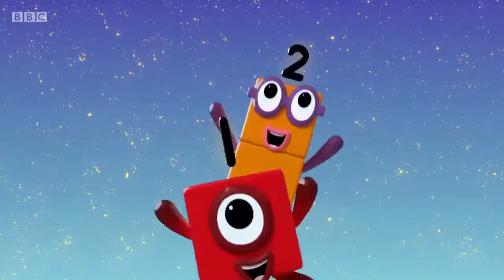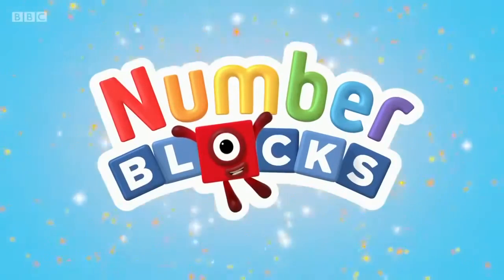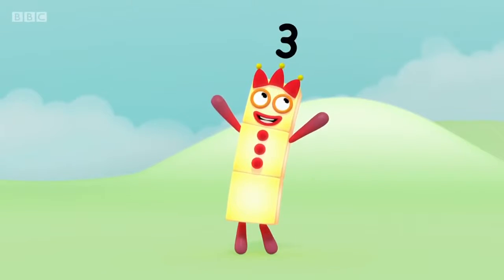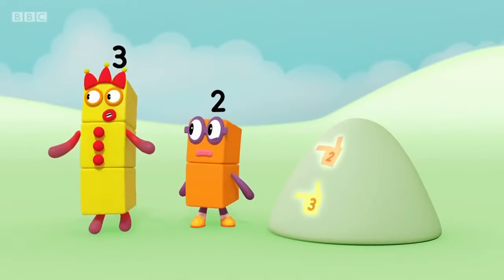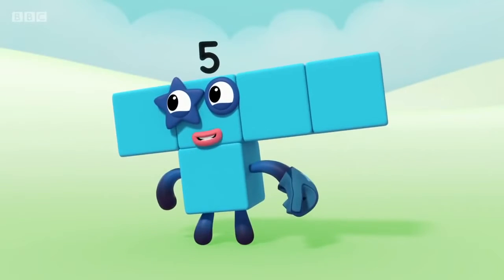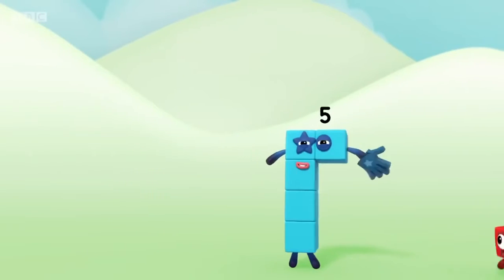Numberblocks Hide and Seek